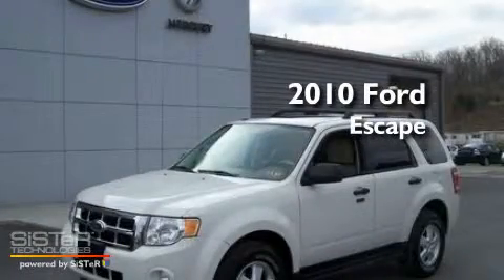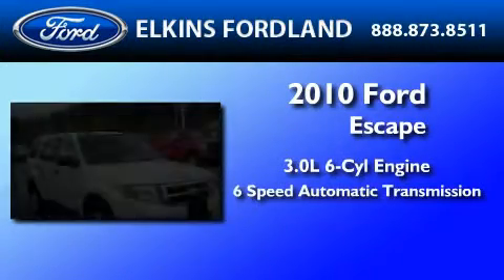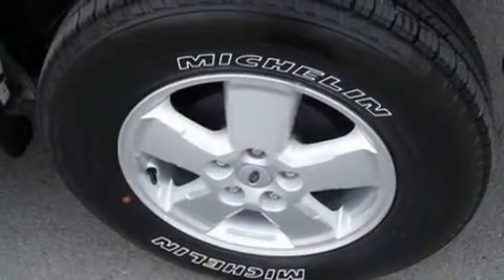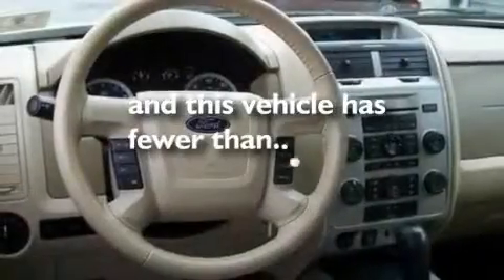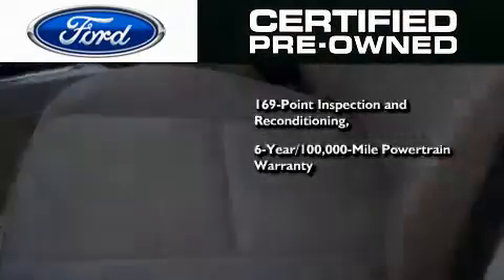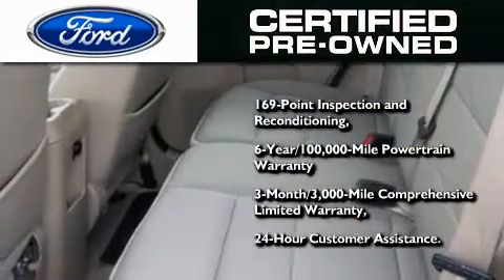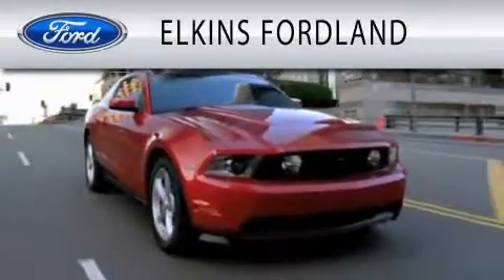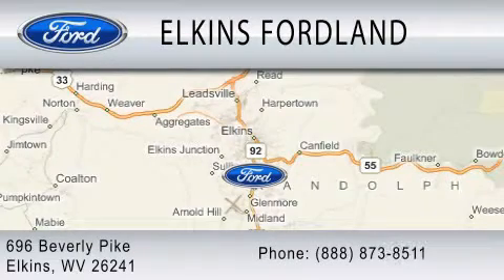Certified 2010 FORD ESCAPE WV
Year : 2010
 Make : FORD
 Model : ESCAPE
 Engine : 3.0L V6
 Trans . : AUTO 6SPD
 Exterior : WHITE
 Miles : 6,997
 Interior : CAMEL
 Stock : 21120A